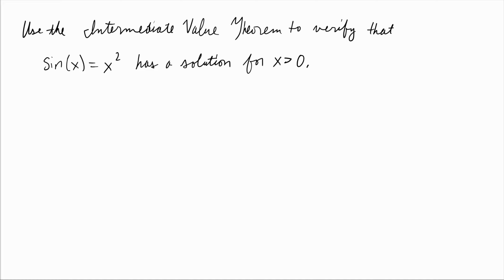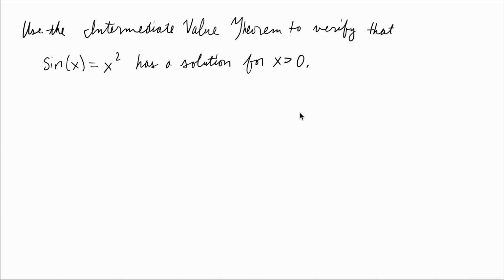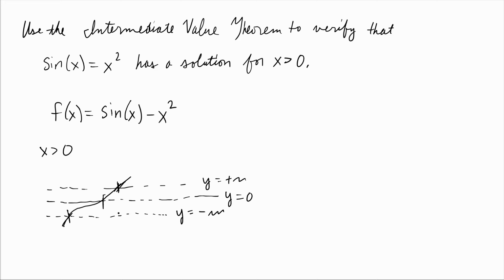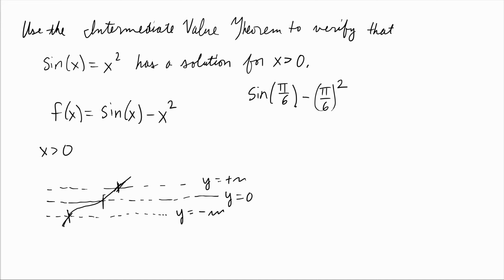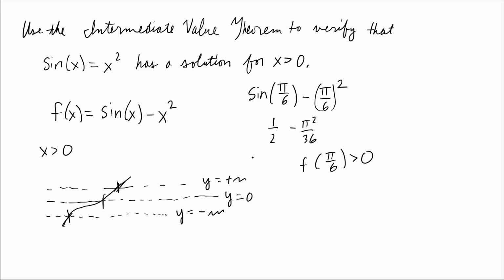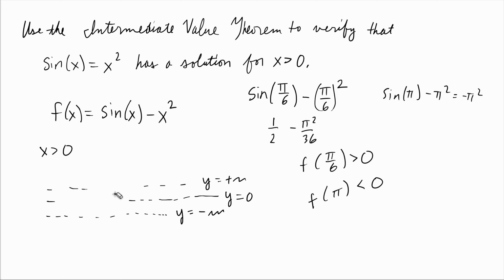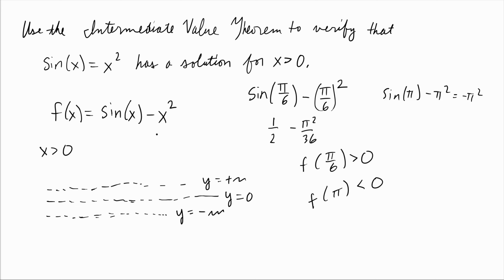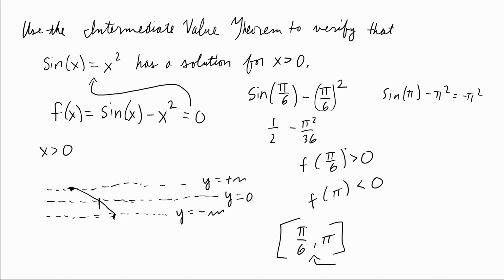Intermediate Value Theorem Practice Problem